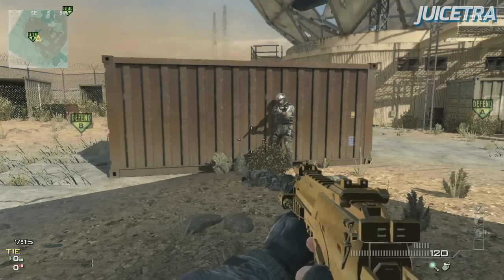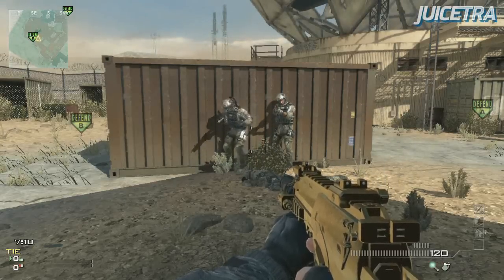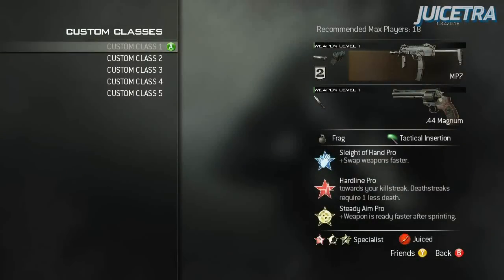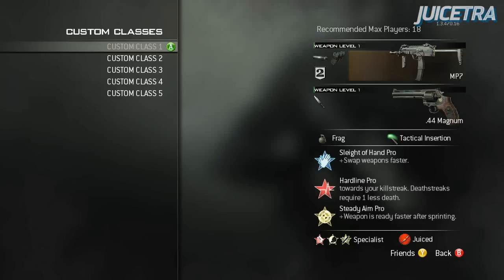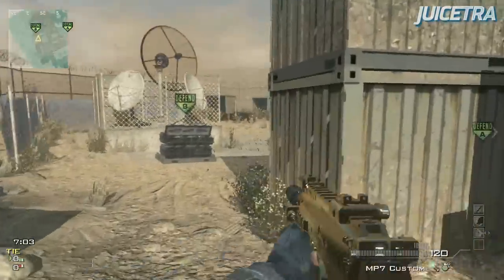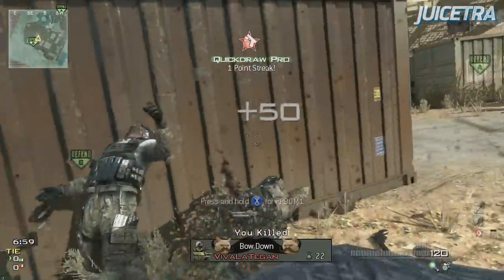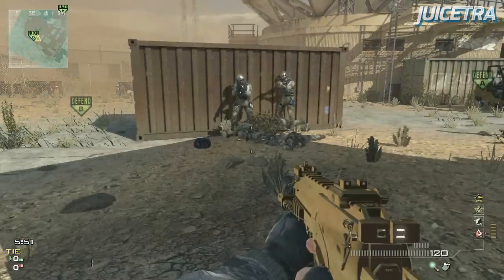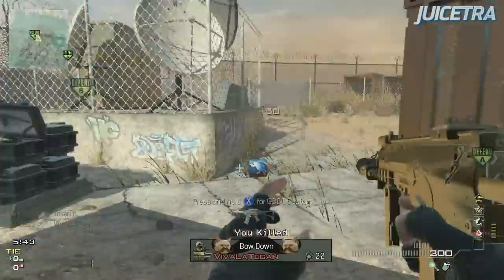Juicey Tips - Use ALL Proficiencies!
Did you know that once you unlock your specialist bonus you get all proficiencies, not just all perks?!

Your primary weapon determines which proficiencies you aquire when you achieve your specialist bonus.

SMG's receive the following; kick, range, focus, melee, stability
AR's receive the following; kick, impact, focus, breath, stability
Shotguns receive the following; kick, focus, melee, range, damage
Snipers receive the following; kick, impact, focus, speed, stability